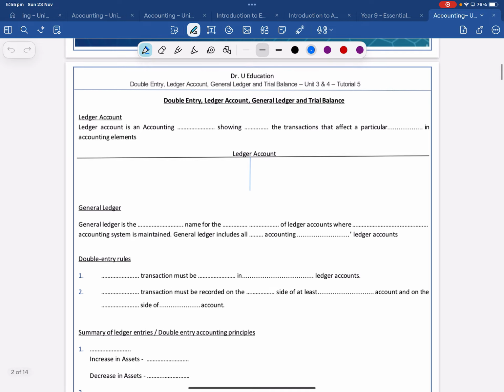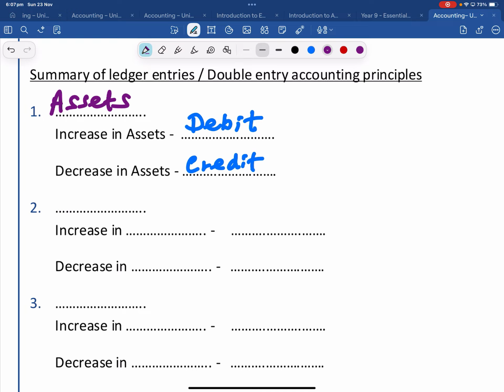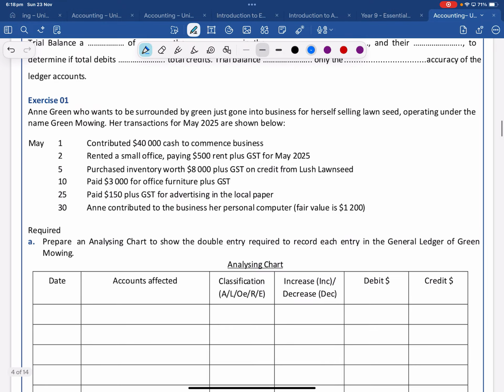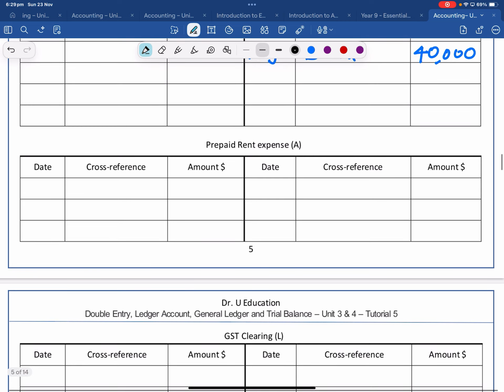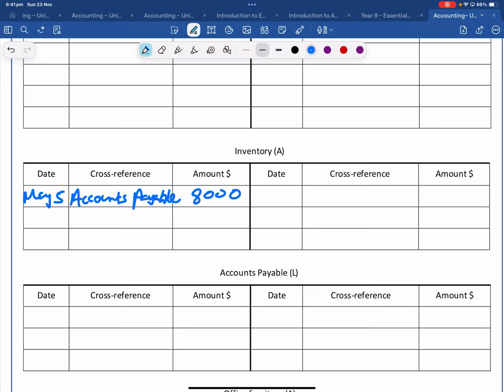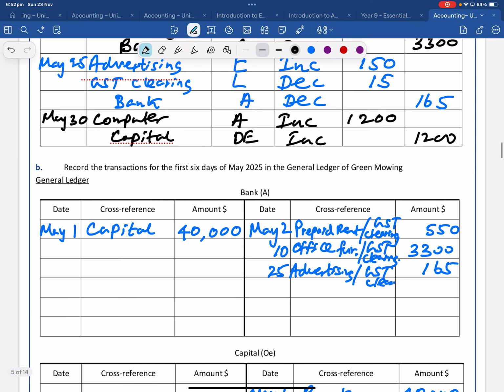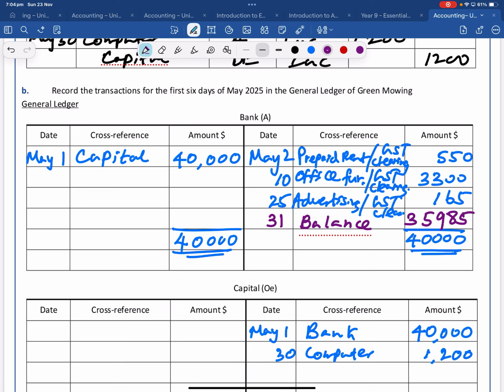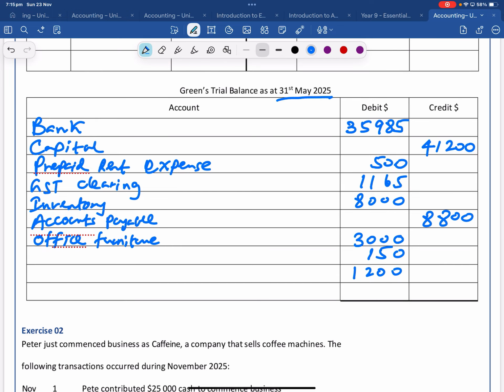Double entry system